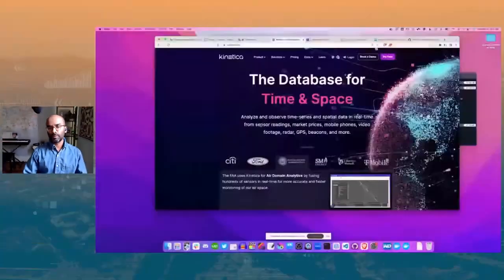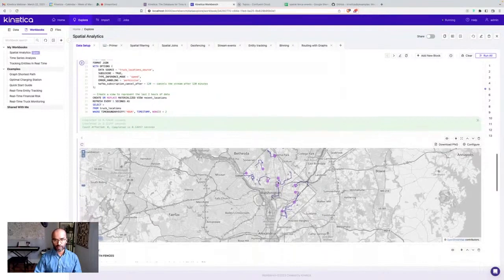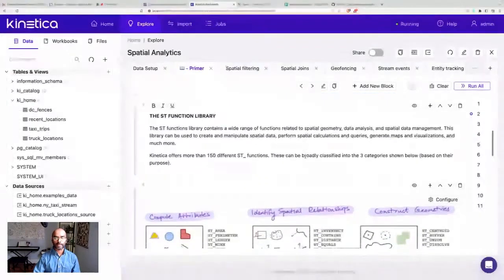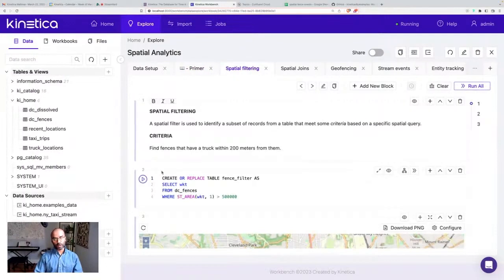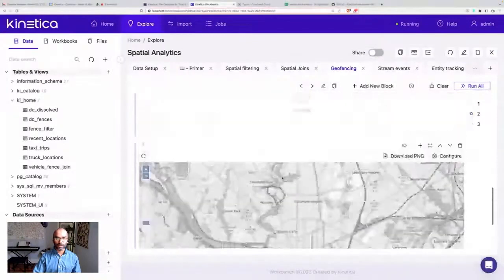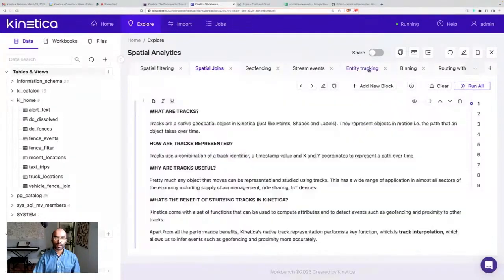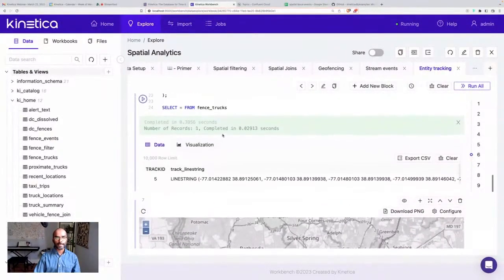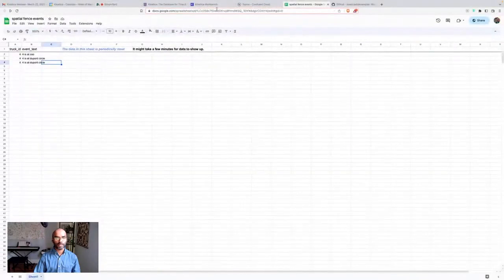Webinar on Building Real - Time Location Intelligence Apps | Kinetica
The ability to track and analyze location data in real time has become increasingly important for businesses and organizations across various industries. Whether it's to optimize delivery routes, monitor fleet vehicles, or track assets, real-time location intelligence apps have become essential tools for decision-making and business operations.

In this webinar, we will:

Explore the fundamentals of building real-time location intelligence apps, including key enabling technologies like spatio-temporal databases and real-time data streaming.

Dive into the key features and functionalities that are crucial for real-time location intelligence apps, such as real-time tracking, geofencing, and event triggering.

Cover the best practices and strategies for designing and implementing real-time location intelligence apps, including scalability and performance optimization in the cloud.